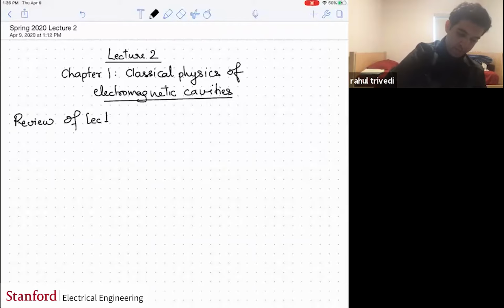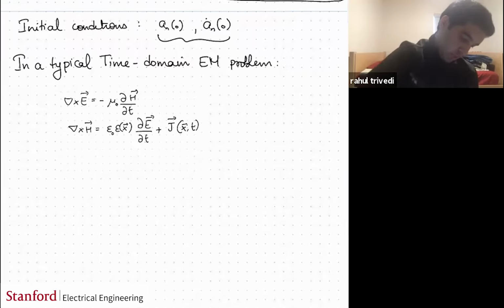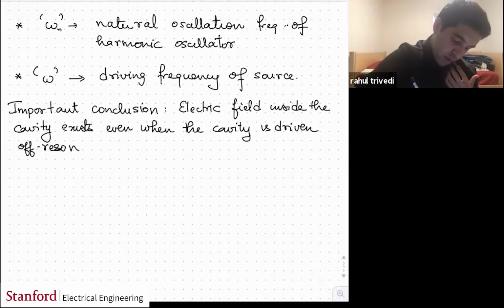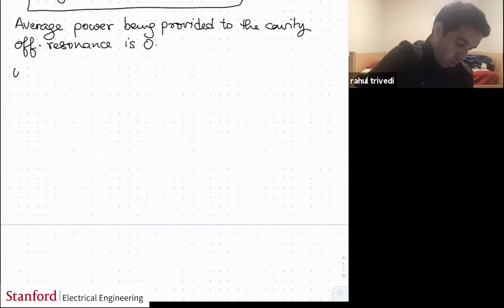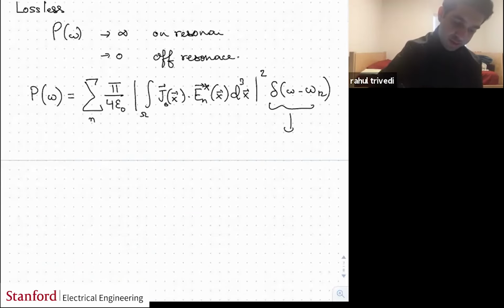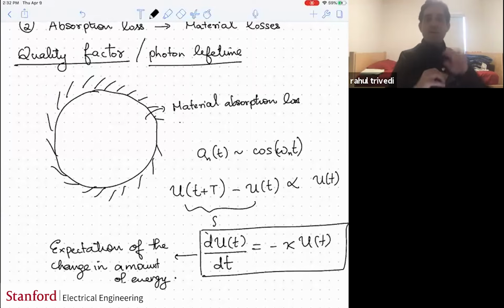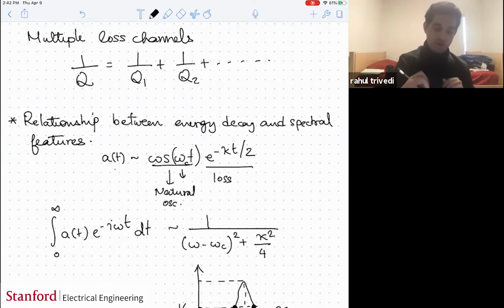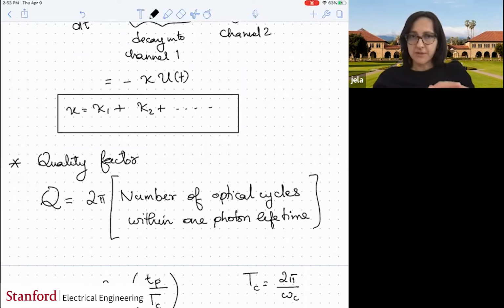EE340: Lecture 02